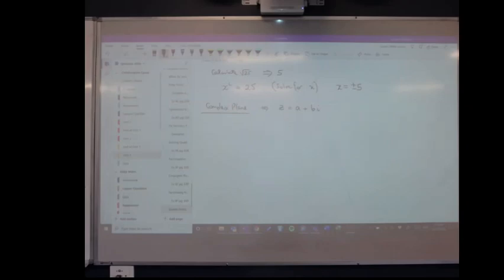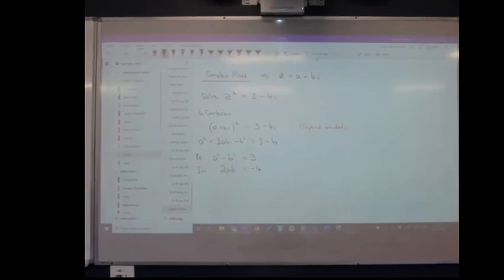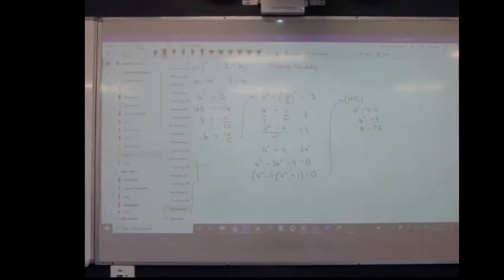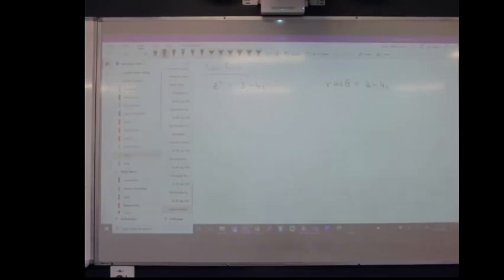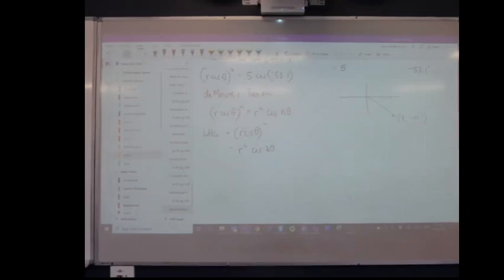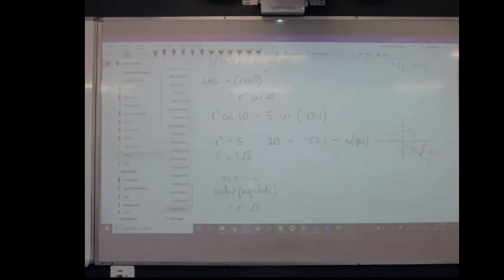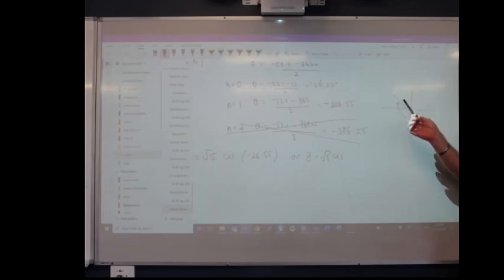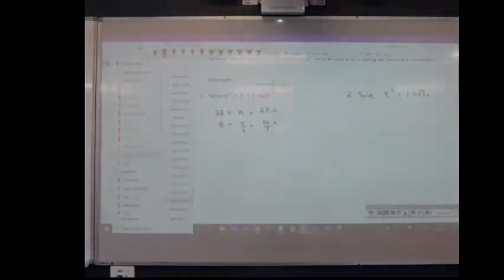12SMA Unit 3 Roots of Complex Numbers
Recorded a lesson in 2020. Sometimes, the image is a bit blurred.